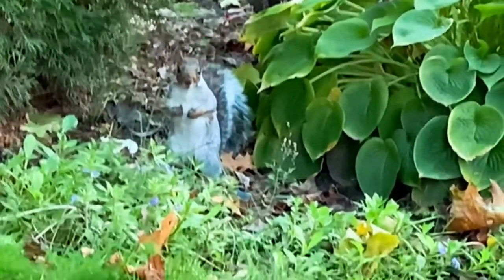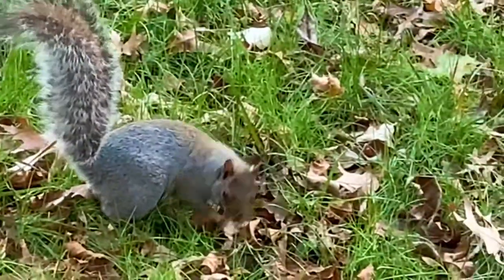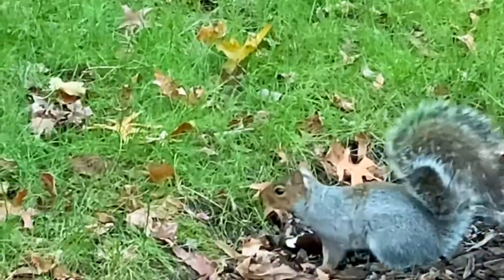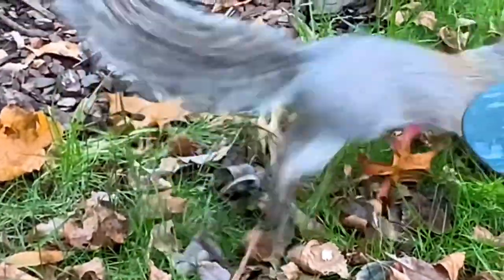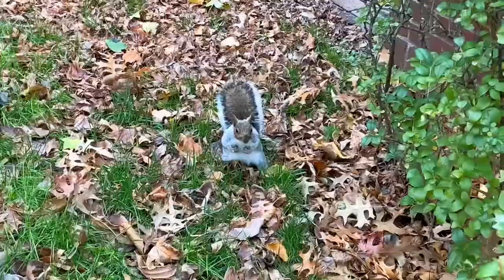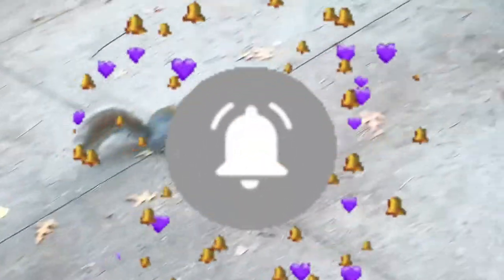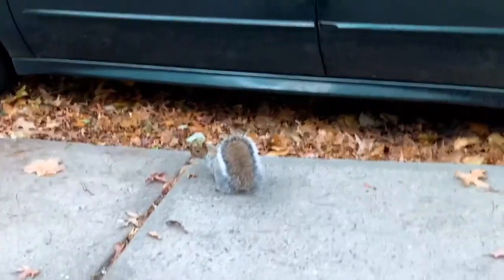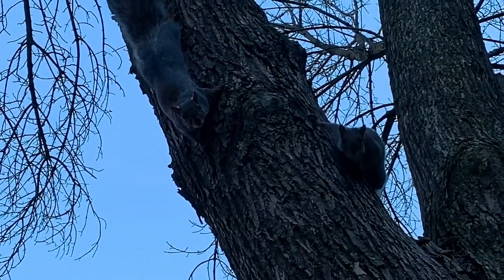How Smart Are Squirrels?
This story is about the cute squirrels we encountered today while heading home. They are too busy gathering food and even jumped  in front of us like hijacking us for food.  They are so cute and i decided to tell their story and how smart they are on this awesome video. Part of the information is from Wikipedia and articles I gathered. I hope you enjoy this 4k informative video i created, with beautiful background music for fun and entertainment.